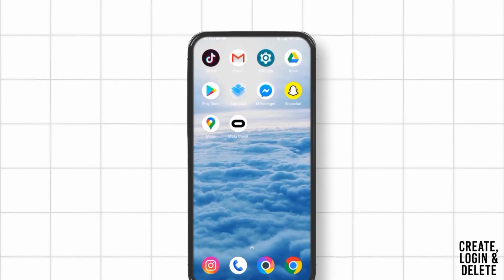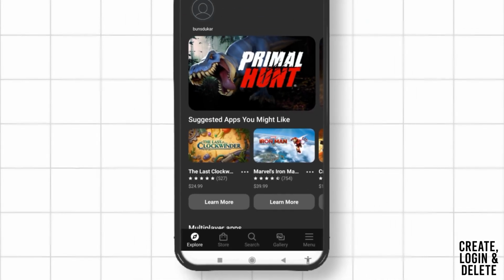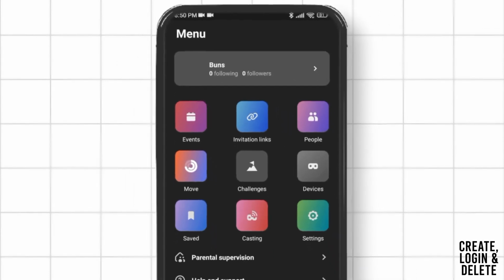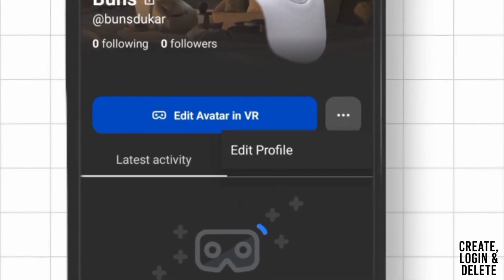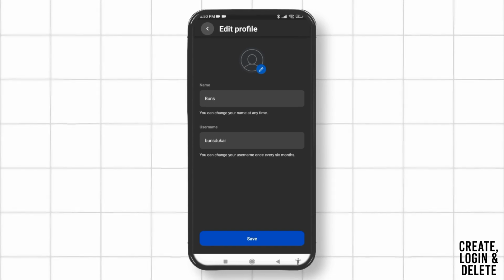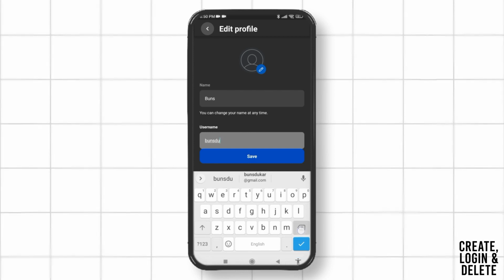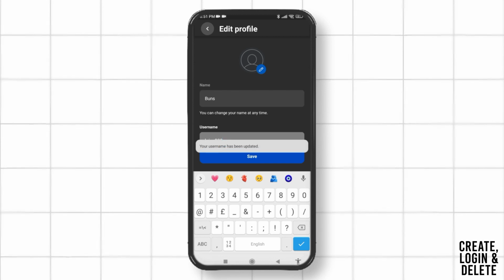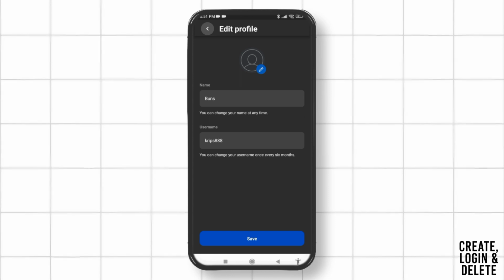How to CHANGE YOUR NAME IN OCULUS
In this video, we will be discussing how to change your username on the Oculus app. Are you tired of your old username and want to give your Oculus account a fresh look? Then this tutorial is perfect for you!

We will guide you through the simple steps of changing your username on the Oculus app. This way, you can have a personalized username that you love and enjoy.

Changing your username is a quick and straightforward process, and we will show you just how easy it is. By following the steps we provide, you can change your username in no time.
Remember, you can only change your username once every six months, so choose wisely. Make sure to pick a username that you love and that represents you and your personality.

So, if you're ready to learn how to change your username on the Oculus app, then let's get started!

00:00 How to CHANGE YOUR NAME IN OCULUS
00:12 Open Oculus App
00:23 CHANGE YOUR NAME IN OCULUS